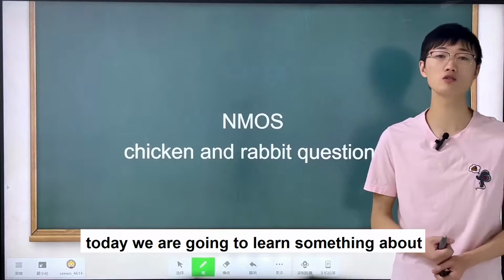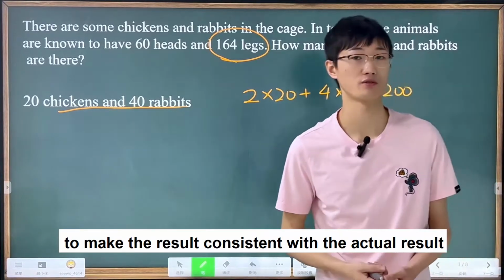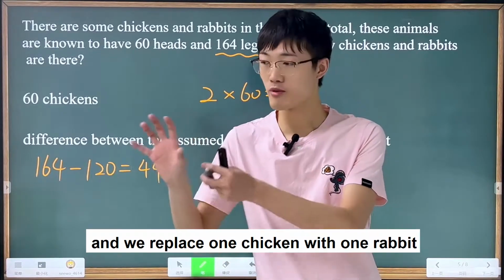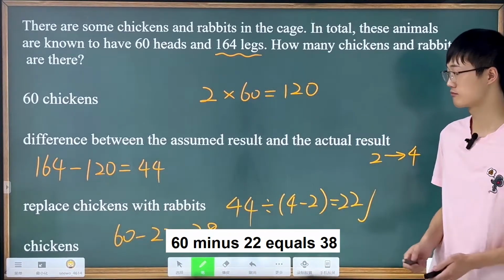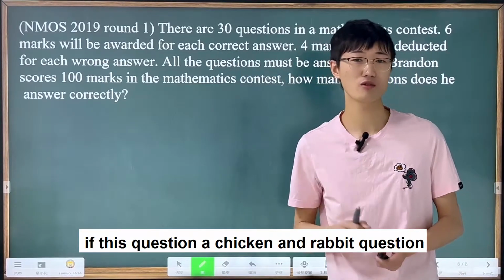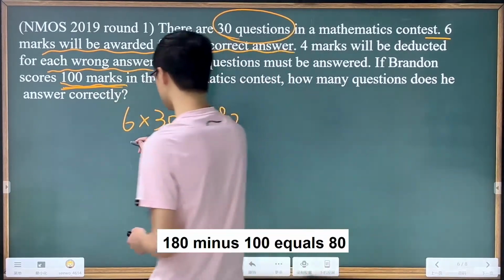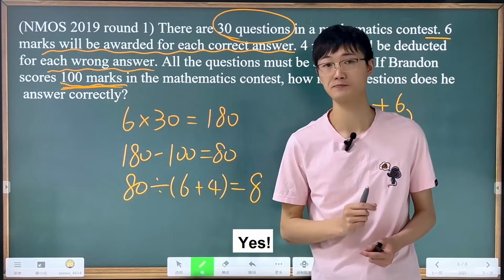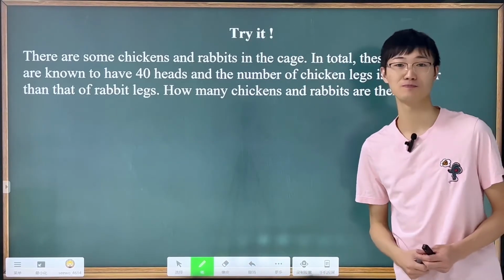Basic knowledge of Math Olympiad——Word problem (1) Chicken and Rabbit question (Ⅰ)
We will update the Math Olympiad problem-solving video regularly. Hope it can help you.